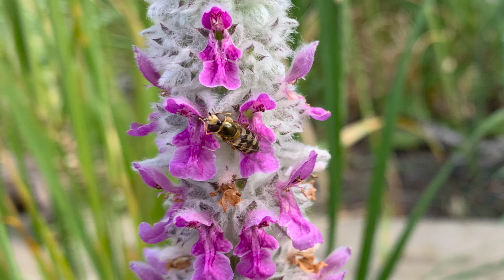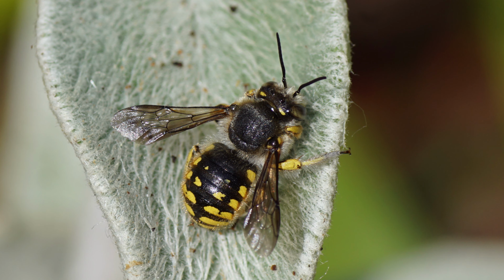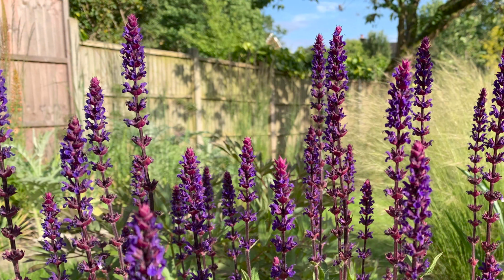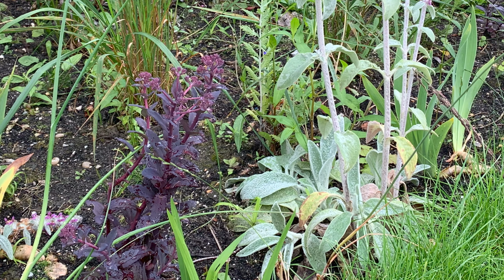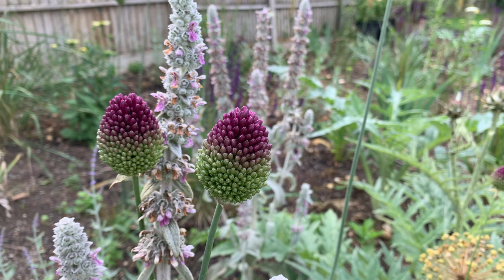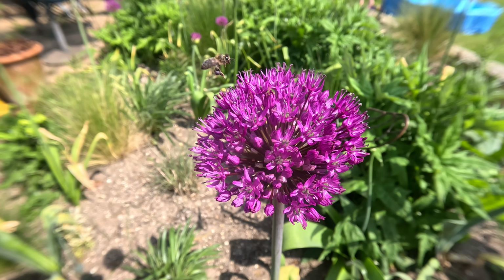Plant profile : Stachys Byzantina + 3 companion plants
Looking at this beautiful drought resistant, pollinator friendly plant!